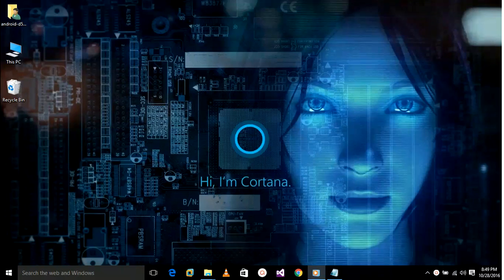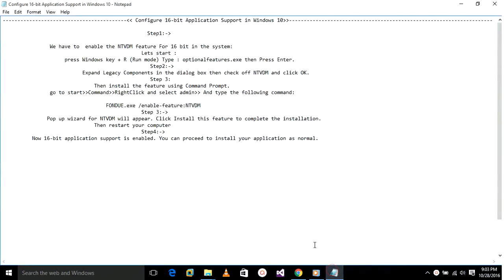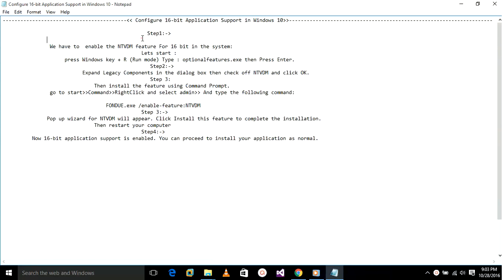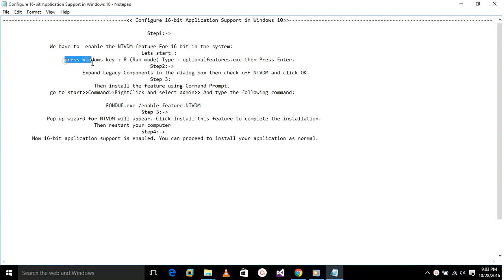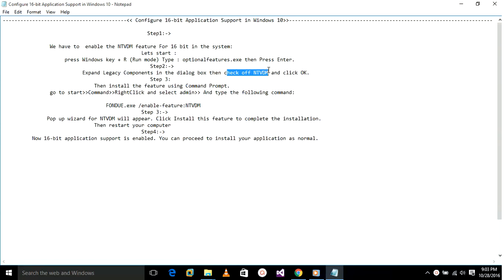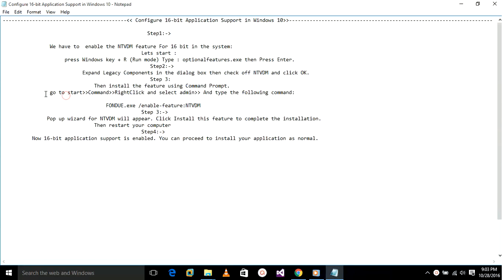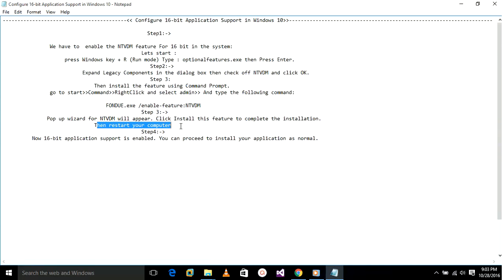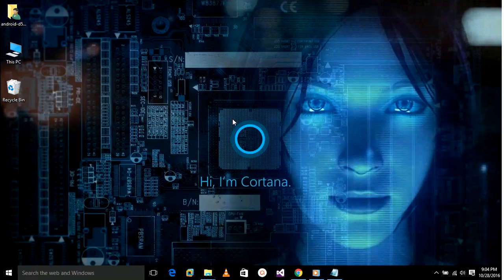How to make 16-bit Application Support in my Windows 10, 8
Update 10/25/2017 I could do it in Windows !0 :D
First:
Programs and Features - Turn Windows Features on or off -Legacy Components -Enable NTVDM
Second:
Right click over title "Command prompt" and select "Properties"
Select "Use legacy console (require relauch)", then "Accept"
Close and re-open "Command prompt" to test.
Or:
try this

rightclick:  start

click: run

type: gpedit.msc(group and Policy you can get it from start)

click: ok

in computer configuration click: administrative templates

click: windows components

click: application compatibility

doubleclick: prevent access to 16-bits applications

click: disabled

click: apply

click: ok

exit gpedit.msc